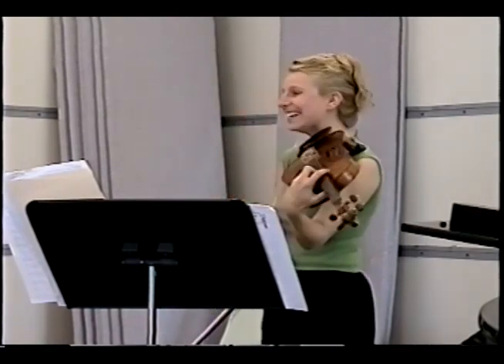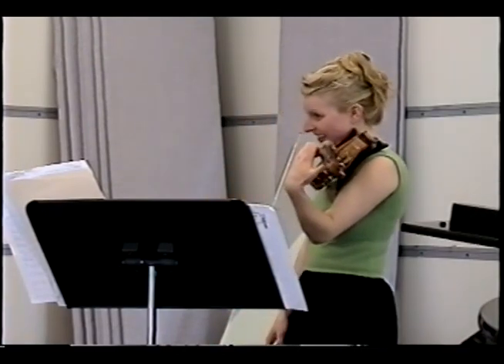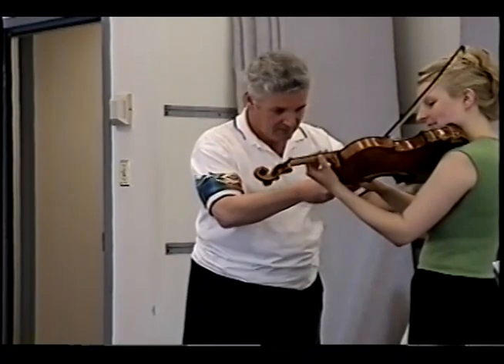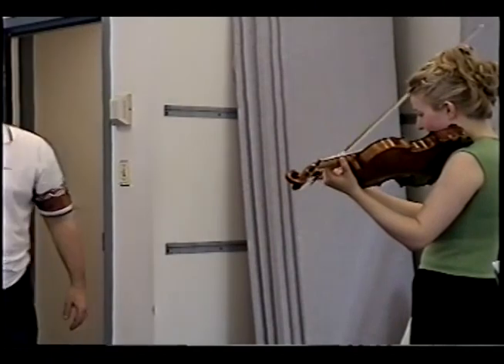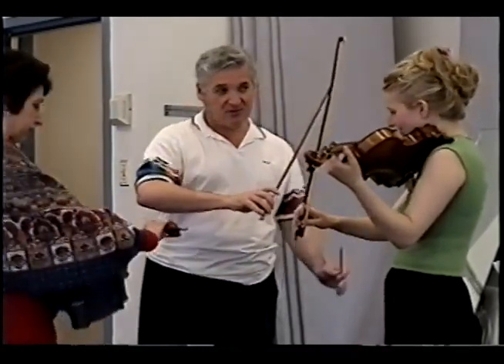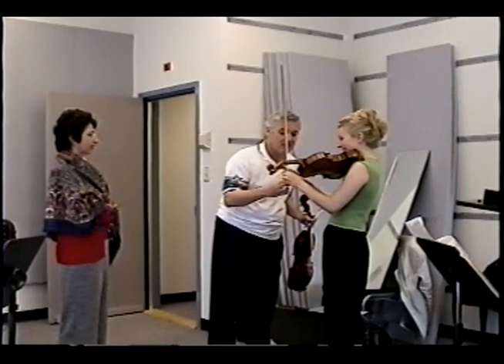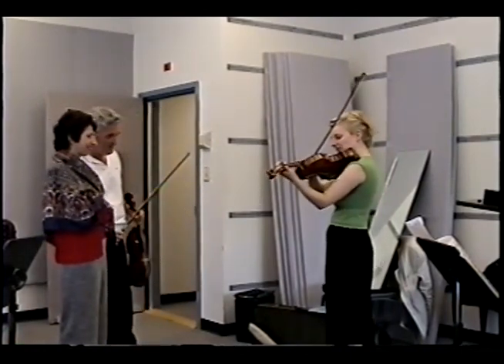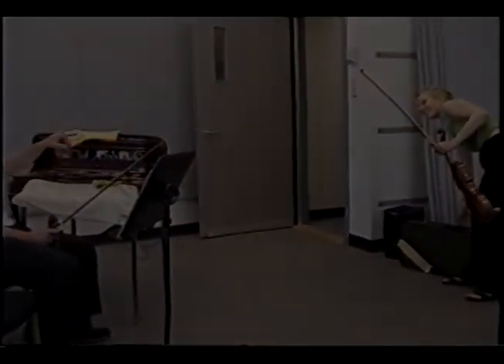Pinchas Zukerman lesson with Helena Baillie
Helena teaches violin and viola at Bard College Music Program.
Pinchas Zukerman teaches Helena bow technique, sound production, Galamian scales
Ottawa, Canada